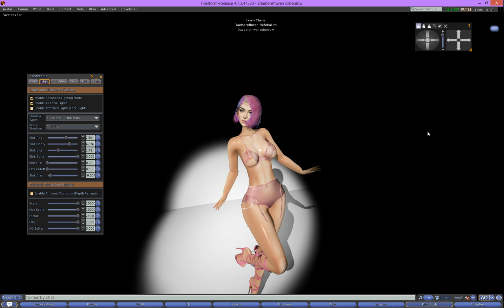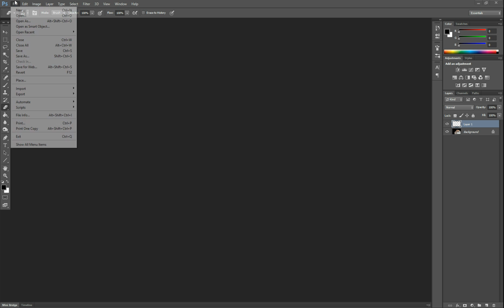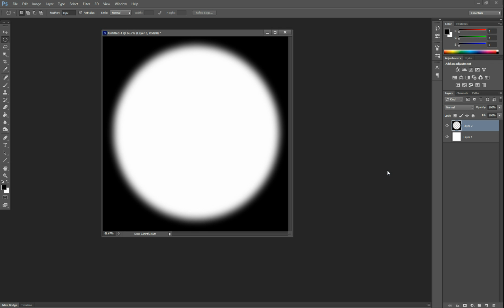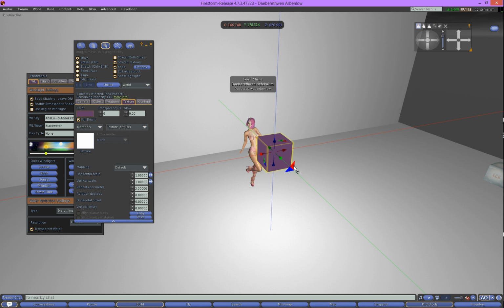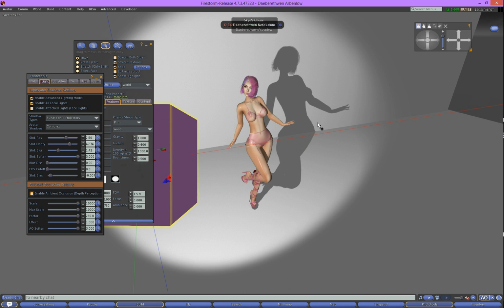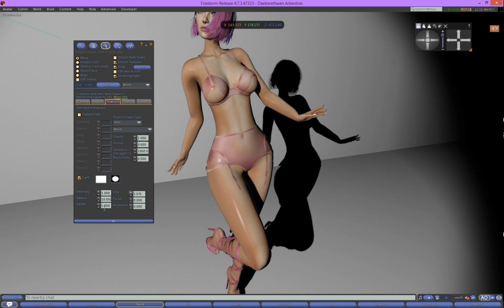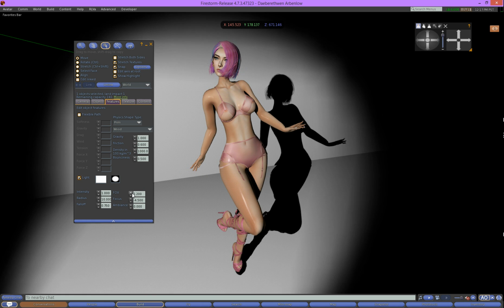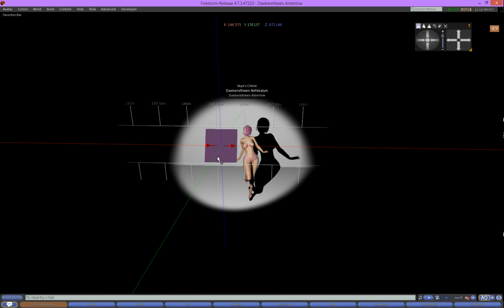Tutorial: Creating and using light projectors with textures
In this tutorial you will learn how to make your own spotlight projector for Second Life and how to use it for Second Life photography. Thanks to Erikoleo for the suggestion. If you don't have advanced lighting model and local lights enabled when you make the prim, you may need to reselect the prim after you turn that on to be able to see the texture slot.

Wearing in this video:
Erratic Lingerie - Delice (for maitreya)
Genesis Mesh Head - Marie
Little Bones hair - rose (gacha item)
Candydoll shoes - Linda (FaMESHed Jan 2016)